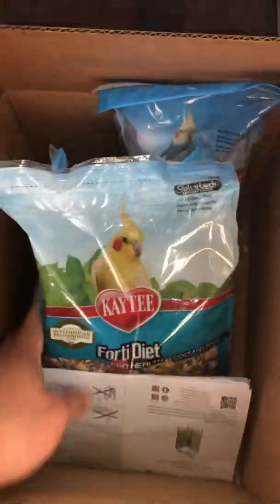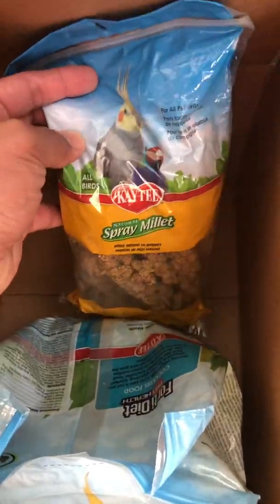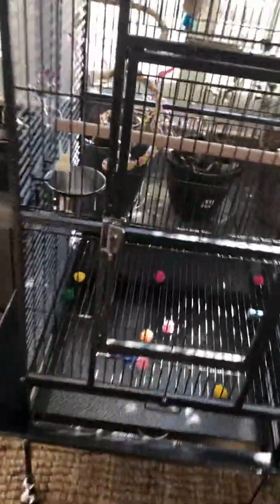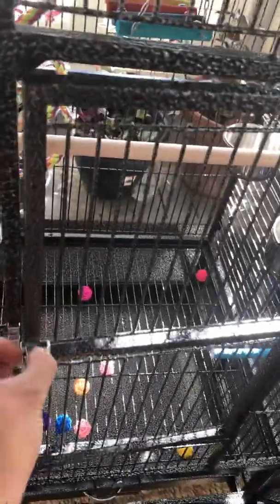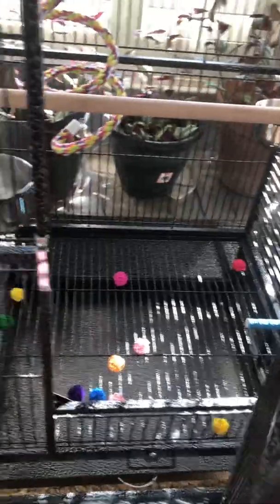Finished cockatiels cage. Yaheetech 69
Final bird house with food and toys